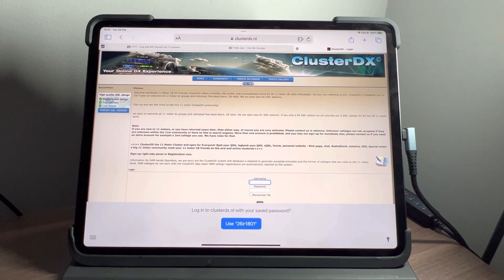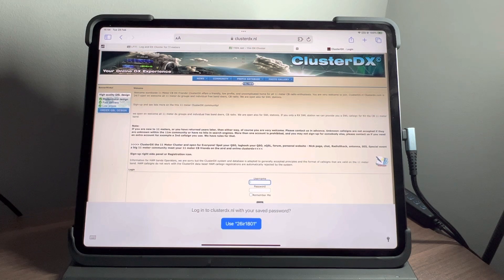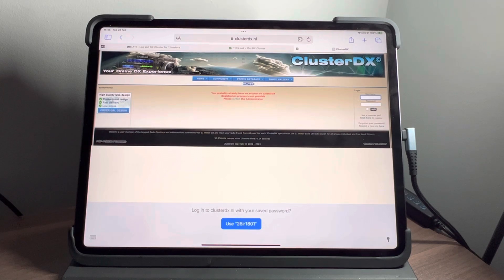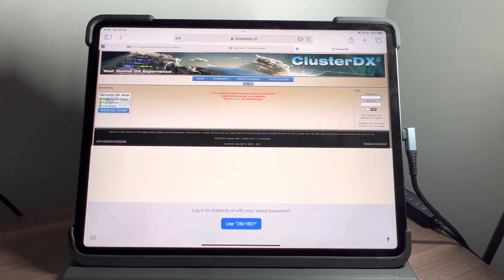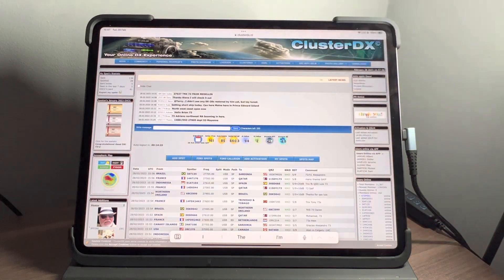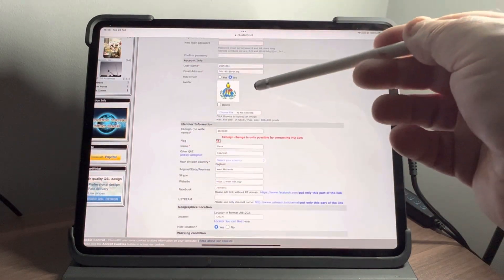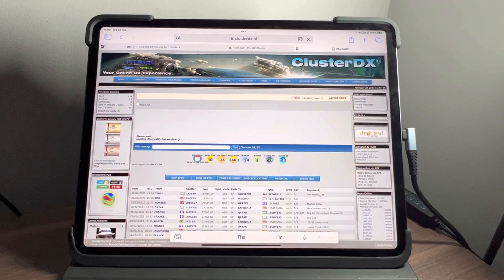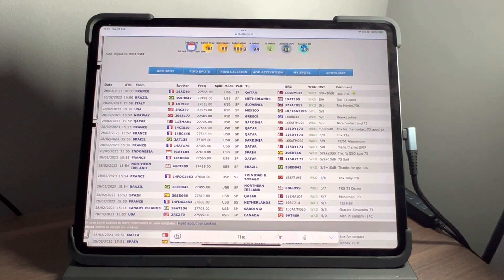How to use ClusterDX. Episode 1.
The first episode looks at registering and setting up a profile.